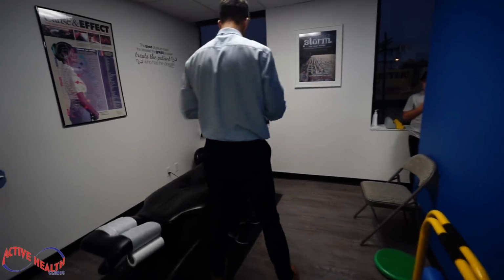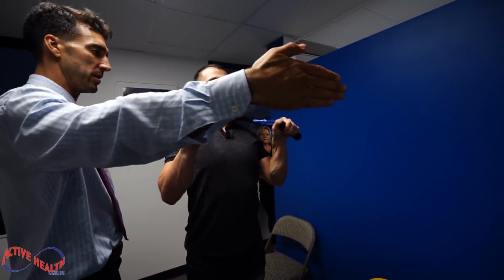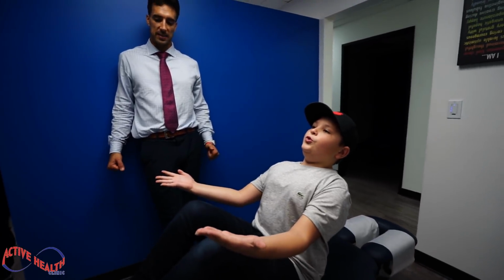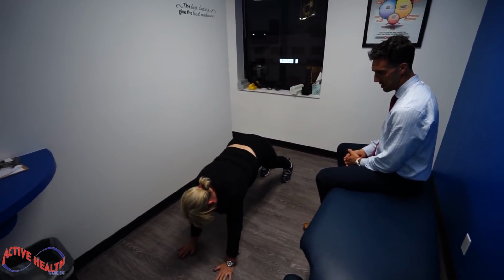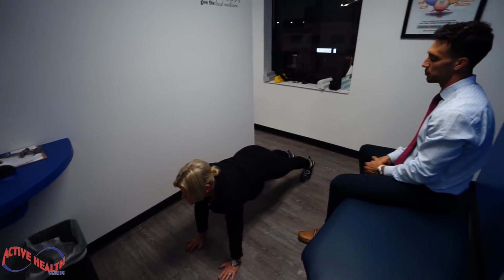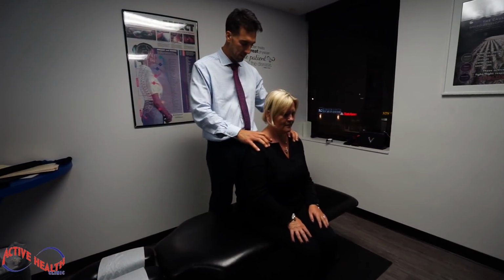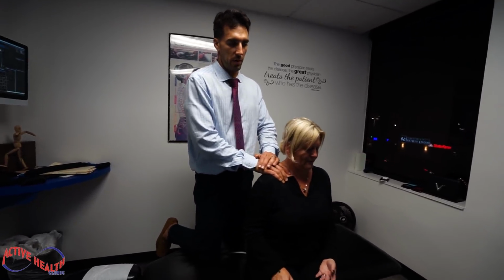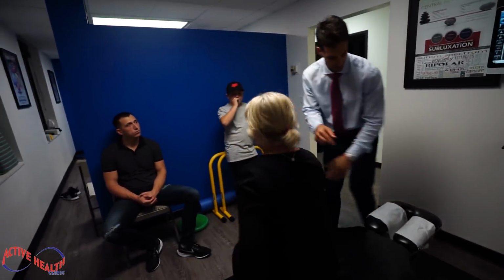Dr. Jason - Dr. Jason - FAMILY VISITS FROM MARBELLA, SPAIN FOR THEIR ALIGNMENTS (PART 2)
I am now based in Miami, Florida

***NEW OFFICE in BRICKELL - MIAMI OPENING in APRIL 2023***
In Miami? Considering Chiropractic? Consider Rejuve Wellness. We are located in Brickell, Miami, Florida.

Your online resource for spine healthy exercises designed for improved mobility and PAIN Reduction!

Chiros: Looking to Level Up your adjusting game?

WEBSITE & MERCH

ALIGNING SPINES & MINDS

ABOUT DR. JASON & REJUVE WELLNESS

DrJason is committed to helping you Inspire, Lead and Succeed in life by living an active lifestyle that helps to Rejuve your body, mind and soul.
This means tuning into the natural health, wealth and abundance that surrounds you, which involves taking care of yourself mentally, physically and chemically.

My specialty is Chiropractic, and I use specific, scientific Chiropractic care to align spines and minds and connect people with their divine. When you're body is functioning well, you have a much better chance at living at your highest version. This channel is dedicated to helping, showing and inspiring you to your greatness.